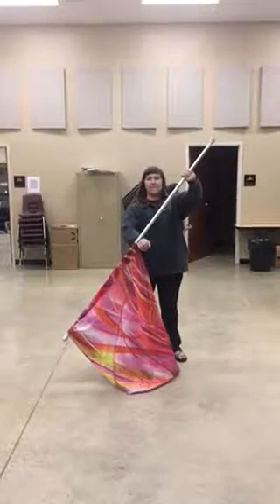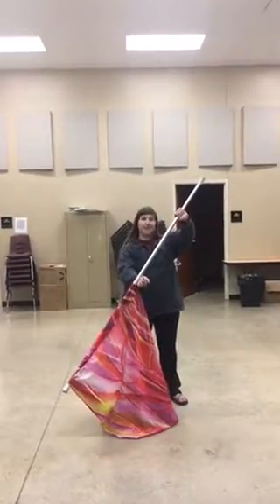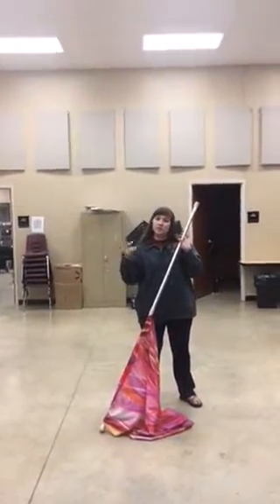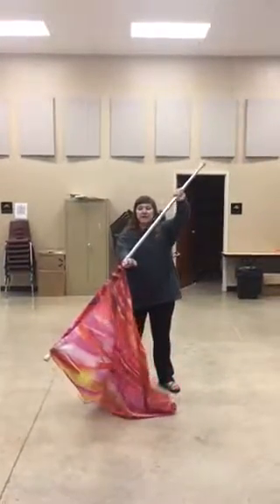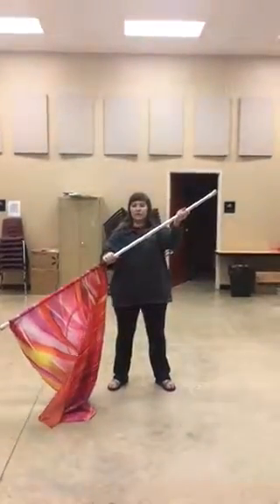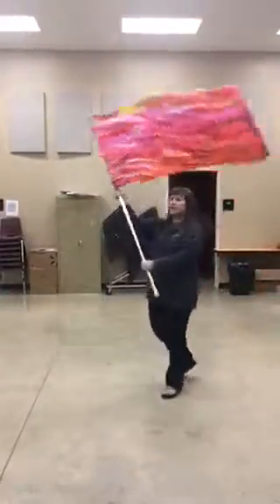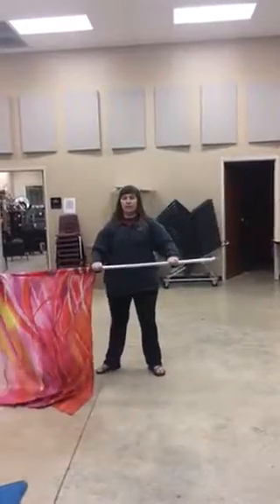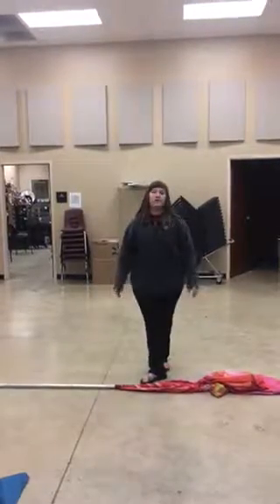I love Paris Set 15 56 count hold original